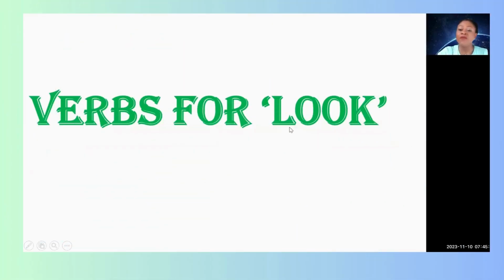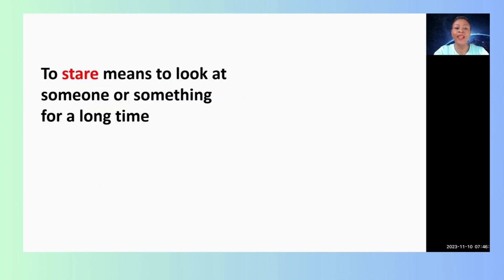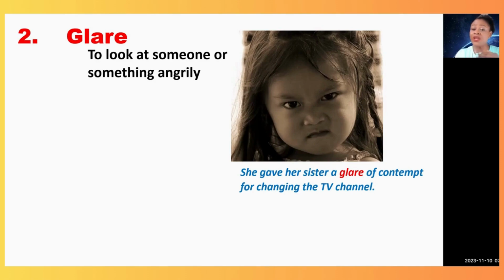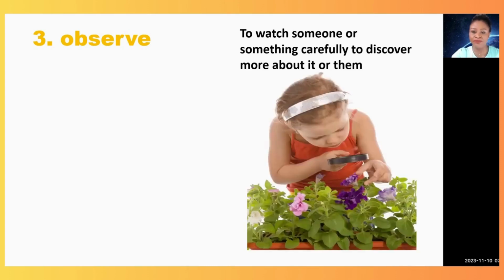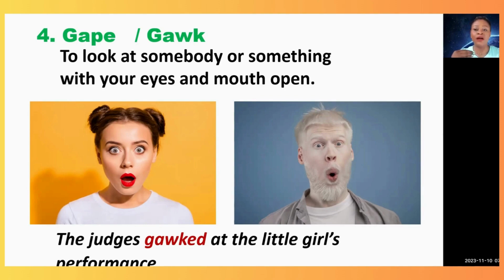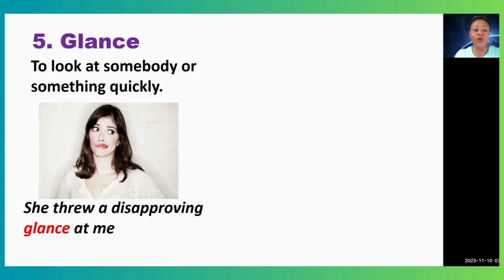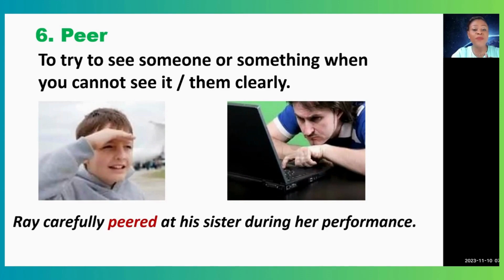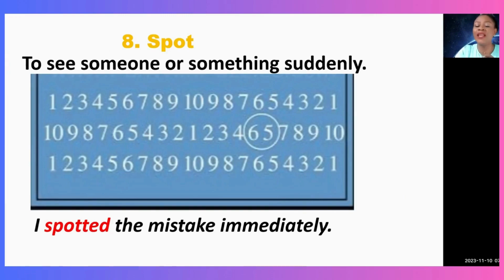Verbs for Look.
Do you know the different kinds of looks?